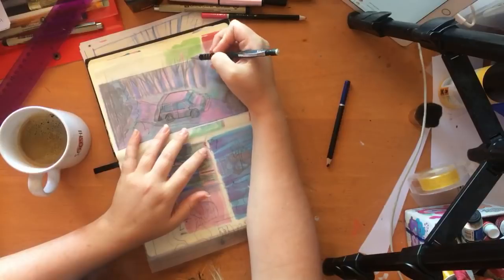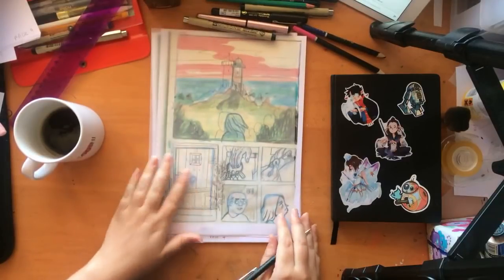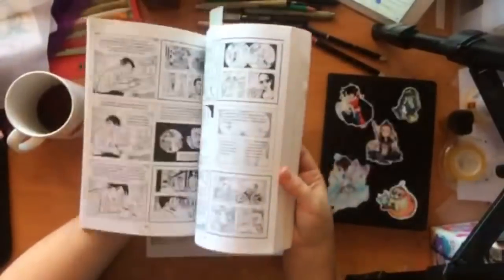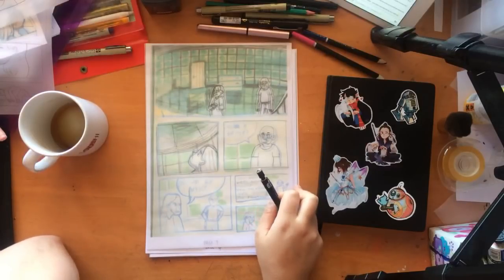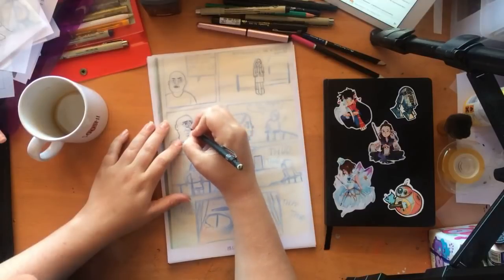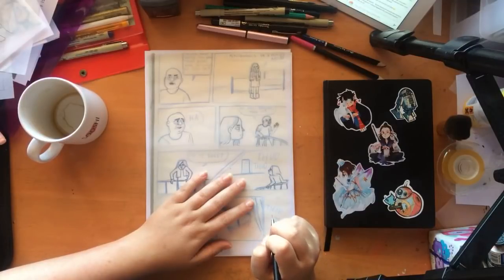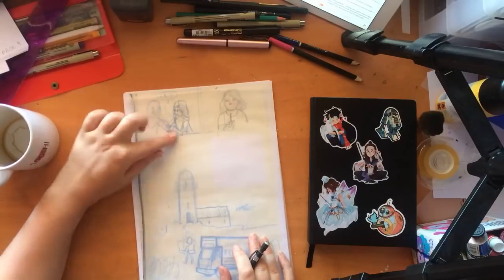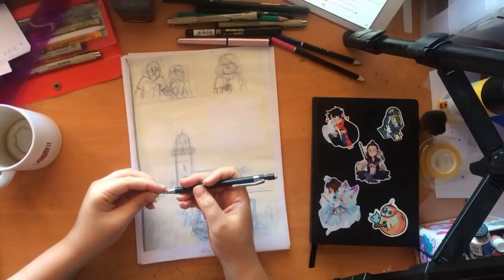Chill stream | Working on horror comic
Just testing out streaming on my phone. So a quick one of working on horror comic!My links: